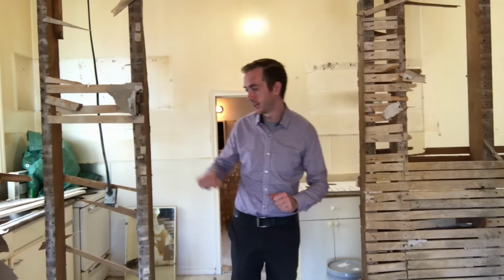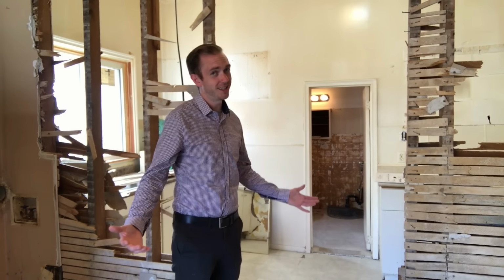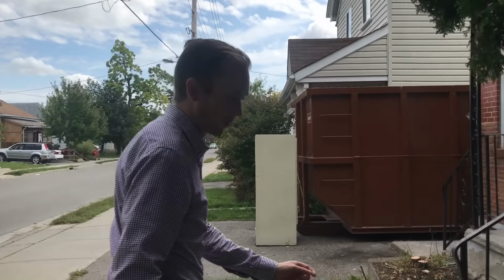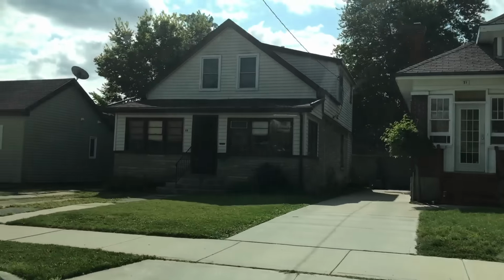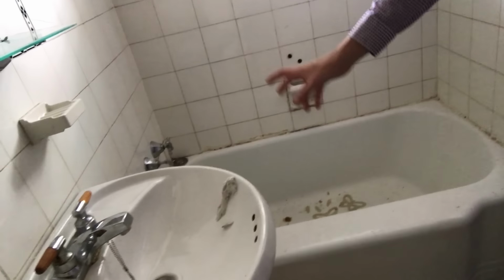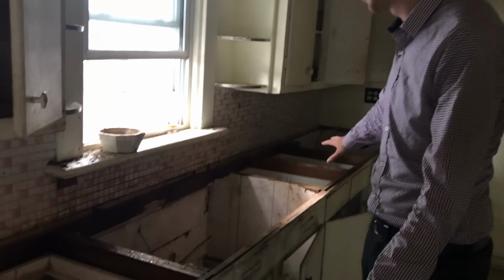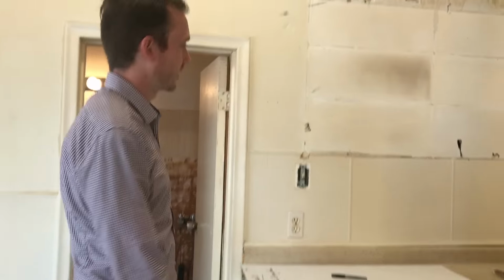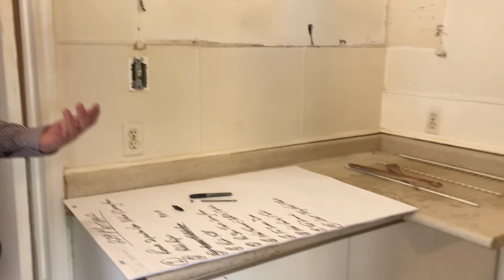The Real Estate Investor who has over 80 tenants paying him EVERY MONTH!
Matt McKeever is a real estate investor in London Ontario, Canada who's quickly built up a portfolio of 16 rental properties - and over 80 tenants paying him rent - every single month. All within a span of 7 years. Here he shares two properties he just purchased, how he got into real estate, and what he looks for when buying.

Feel free to add me on Snapchat / Instagram: GPStephan